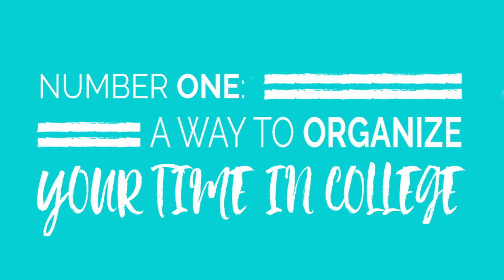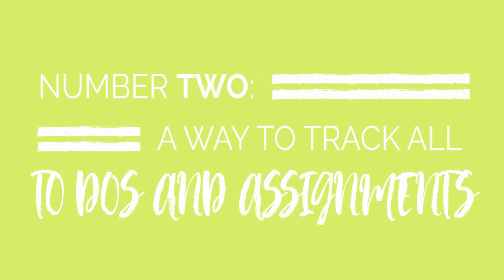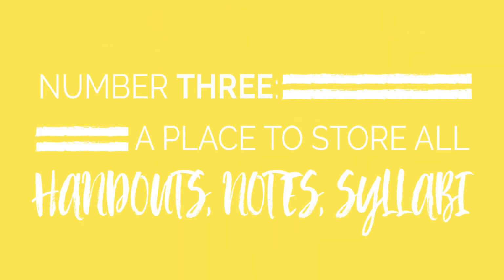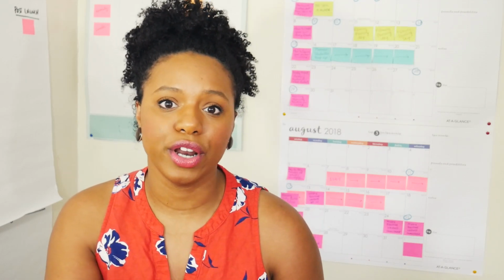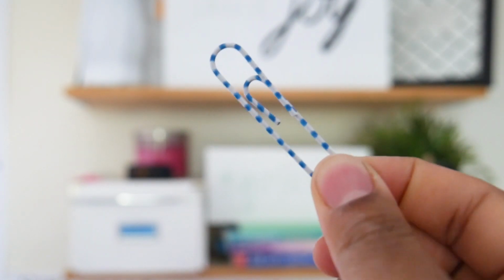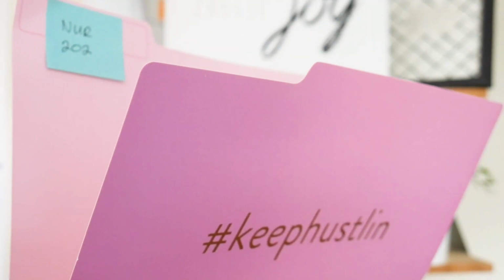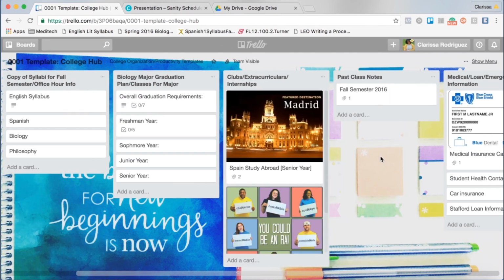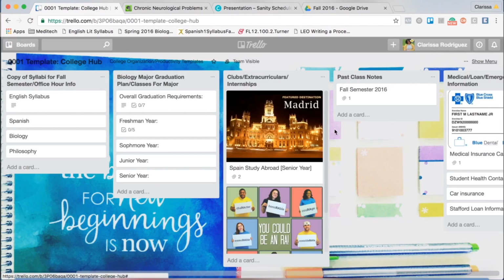3 Different Ways To Get and Stay Organized In College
If you're tired of missing deadlines, losing papers, over-scheduling yourself and feeling overwhelmed in this video I'm going to share with you 3 Different Ways To Get and Stay Organized in College.

And make sure you stay tuned until the end of the video because I'm going to be showing you step-by-step how to set it up with a paper system, with Trello, Asana, and Evernote so that no matter what system you decide to use, you'll know exactly how to do it.